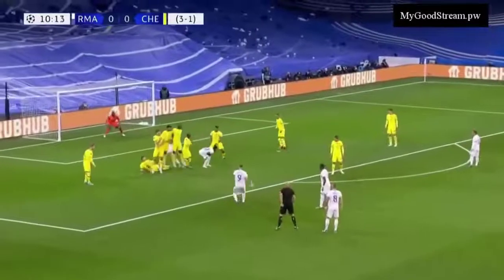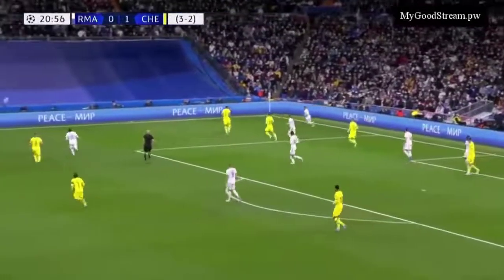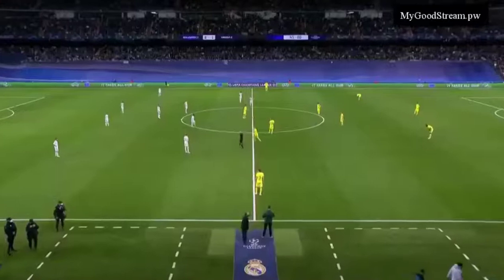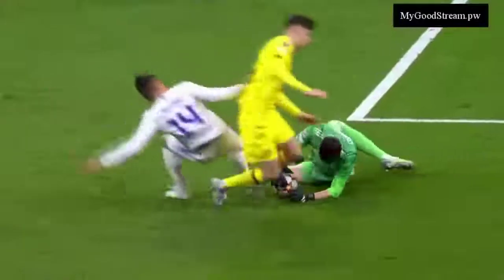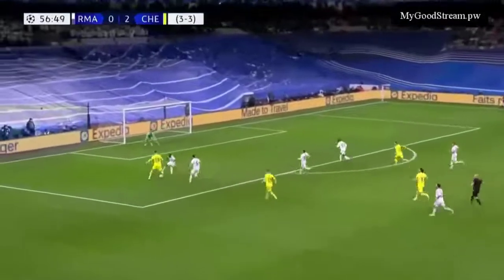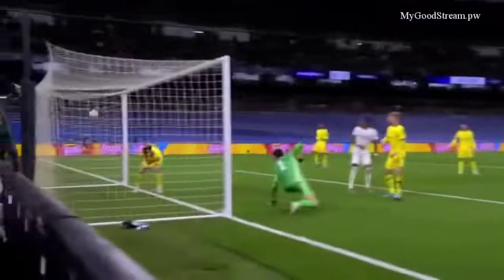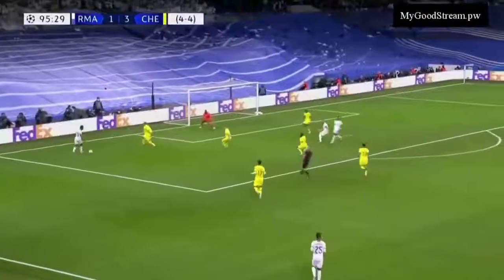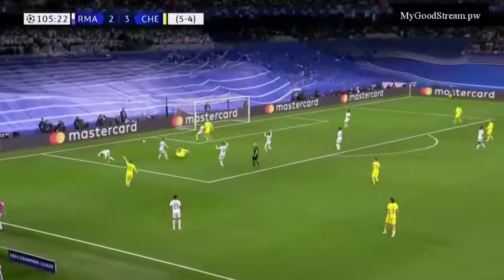REAL MADRID VS CHELSEA 2-3 Extеndеd Hіghlіghts & All Gоals HD 2022